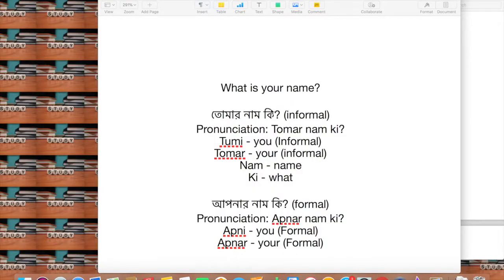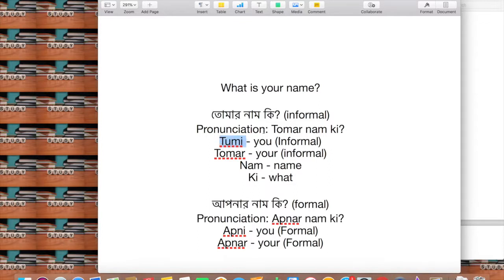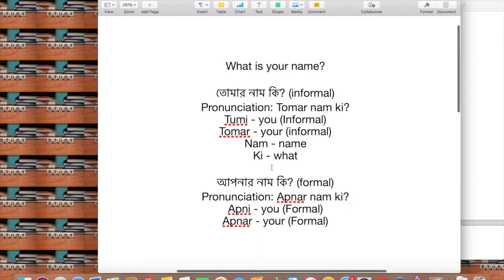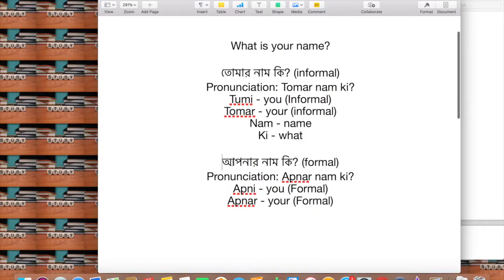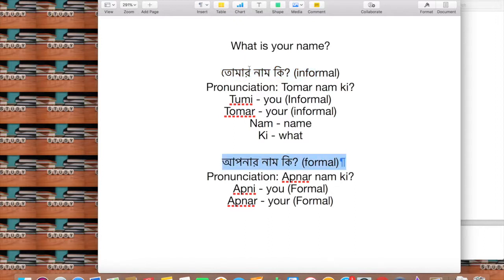BENGALI TUTORIAL - WHAT IS YOUR NAME?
In this video I teach you guys how to ask someone his/her name in Bengali/Bangla.